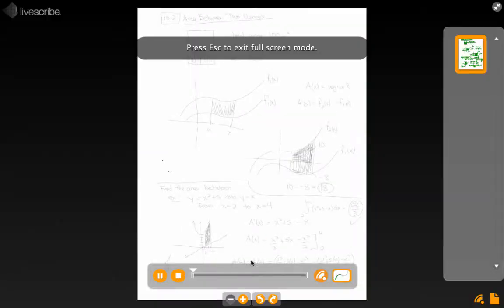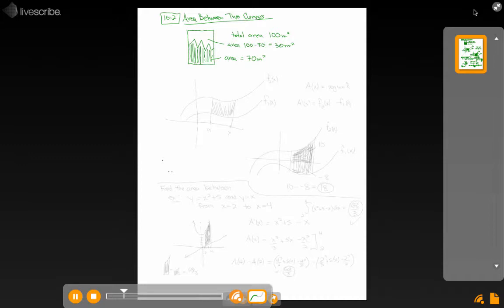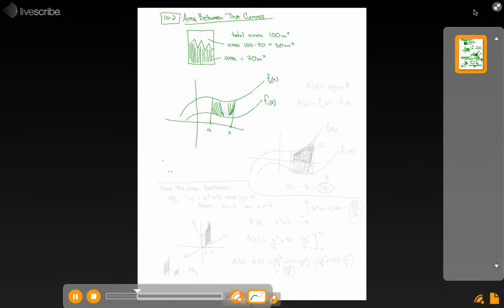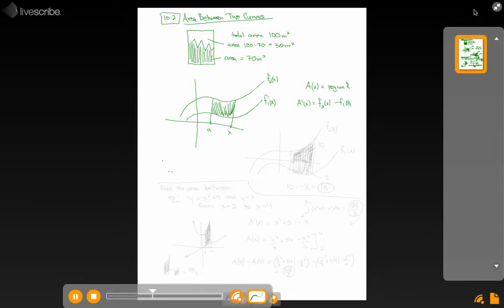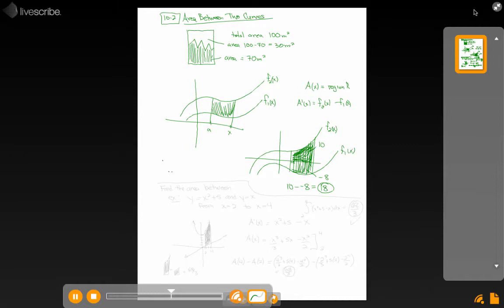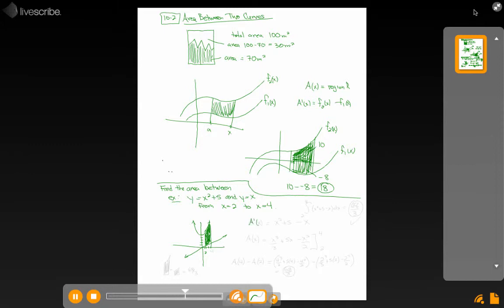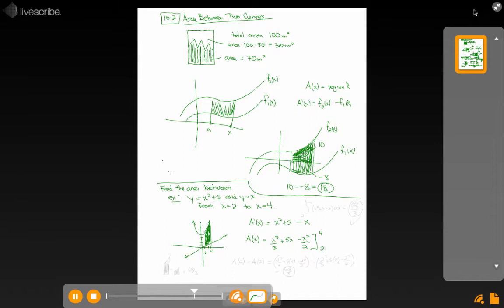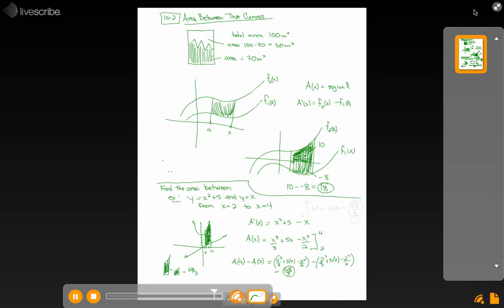Chapter 10 Lesson 2 Example 1 Math 31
Lesson 10.2 Ex1